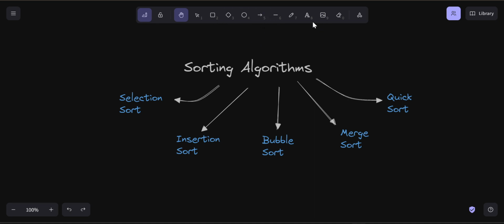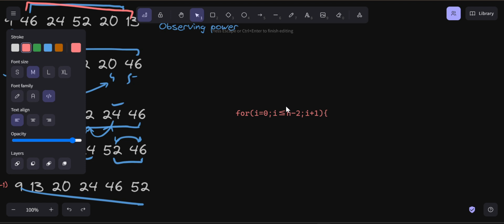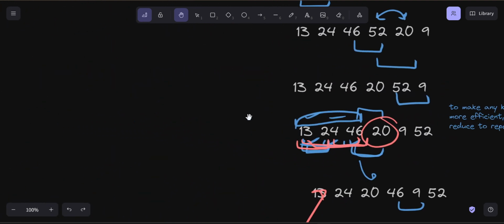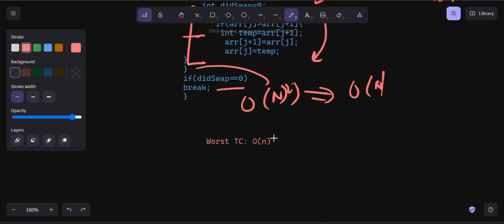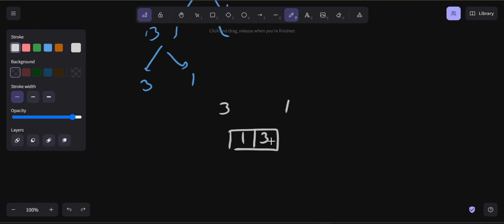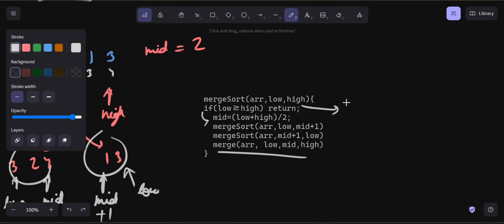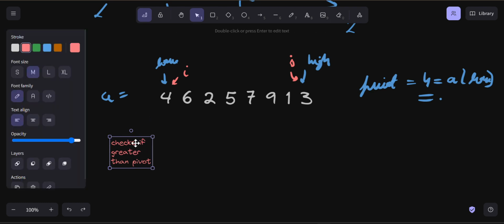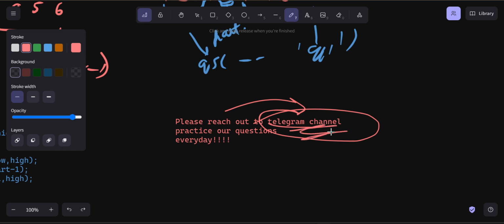Mastering Data Structures & Algorithms - Sorting Algorithms